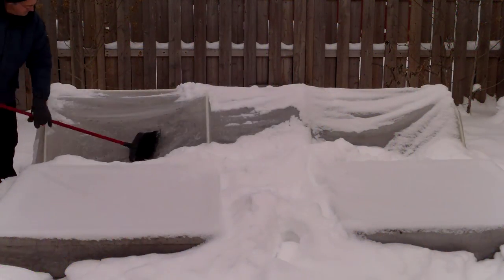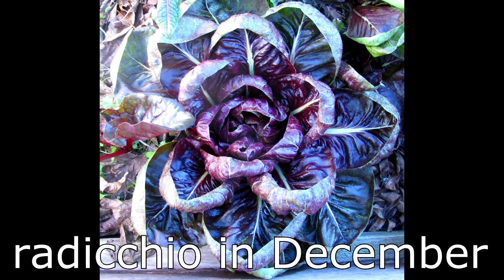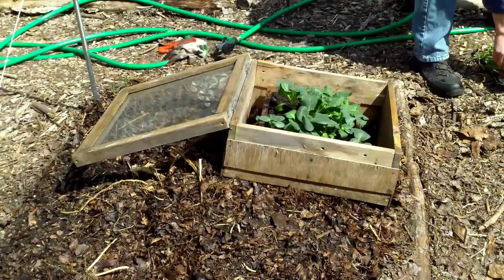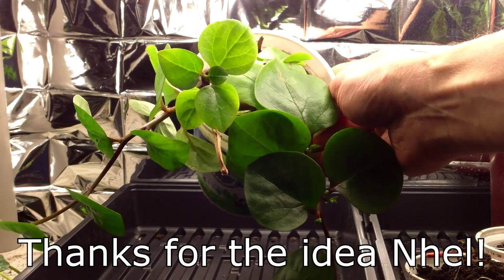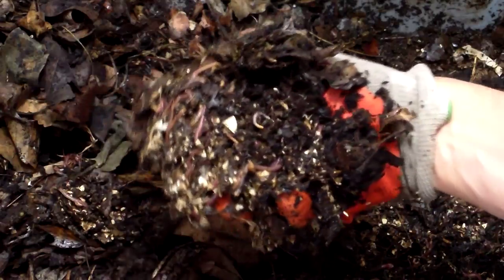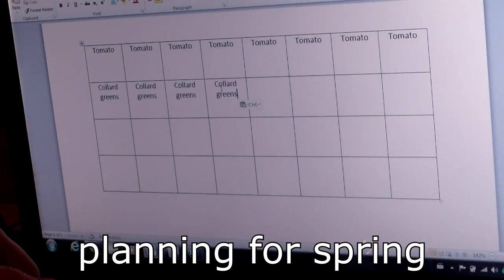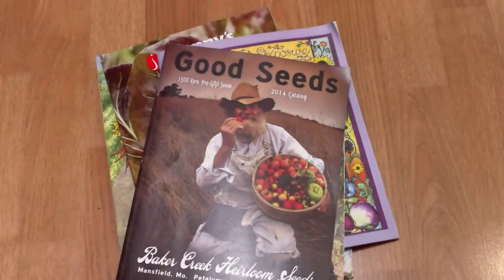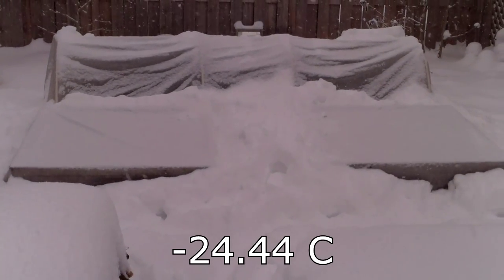How I Get My Gardening Fix in the Winter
If, like me, you're passionate about gardening and growing your own food, winter can be a very challenging time, especially if you live in a cold climate with sub-zero temperatures and lots of snow.

Fortunately, over the years, I've found a number of ways to get my gardening fix even during the winter months. None of these ways are quite as satisfying as a summer garden, but they help tide me over at least until the spring.